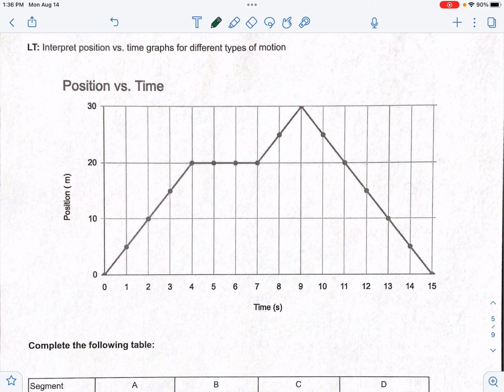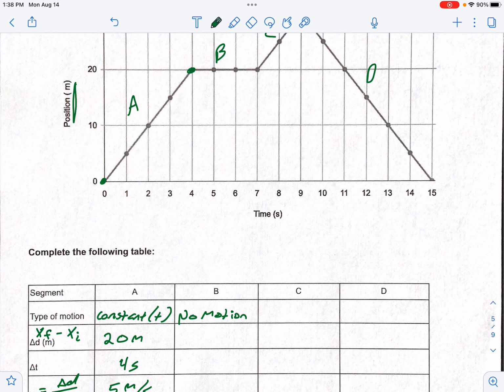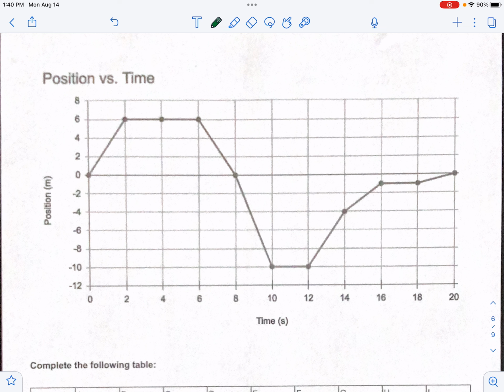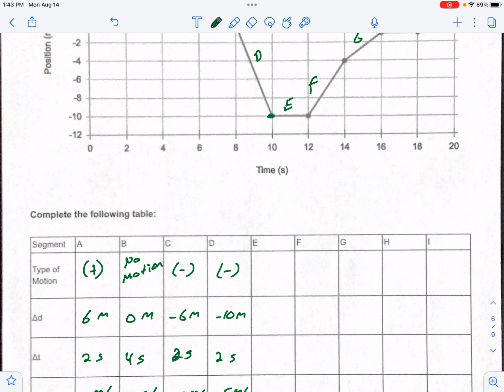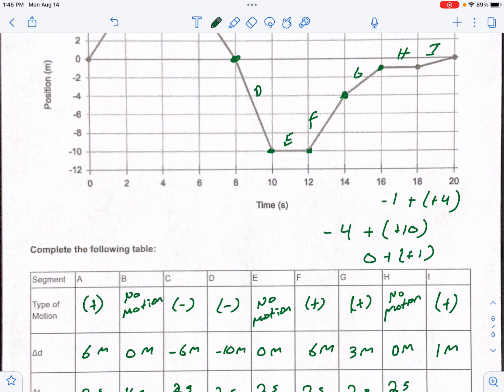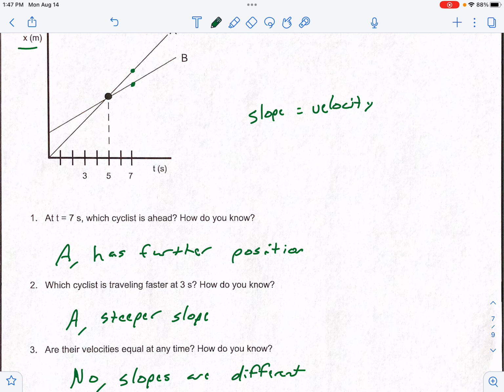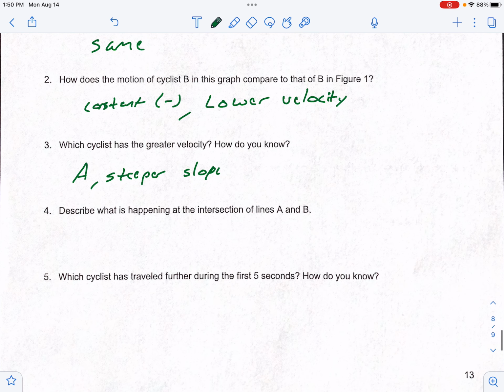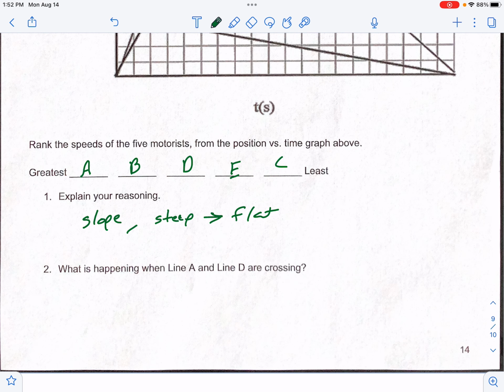Physics - Kinematics 1 (Pages 10-14)